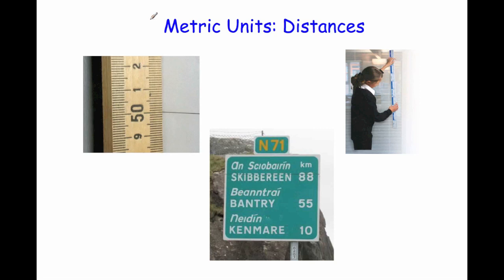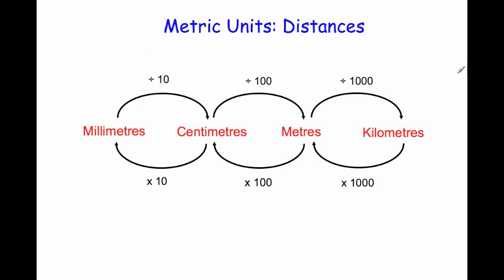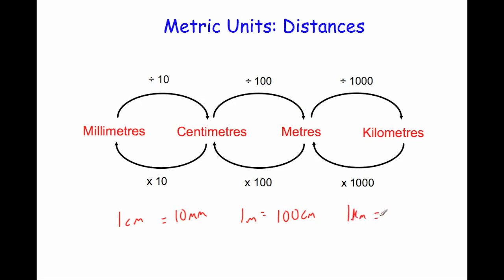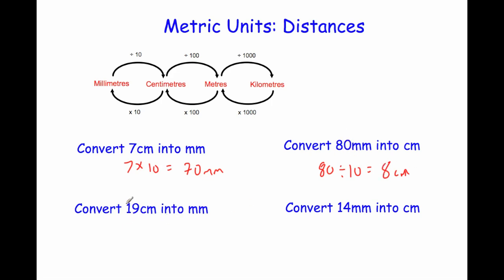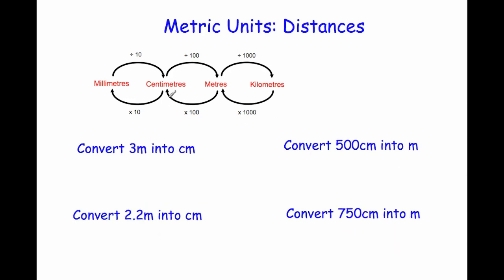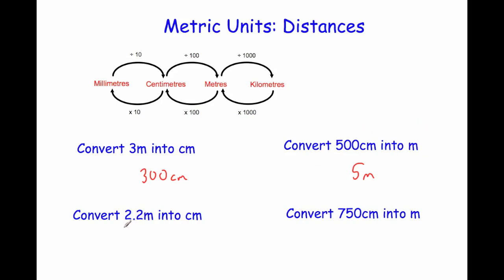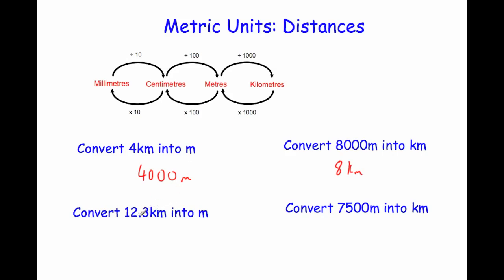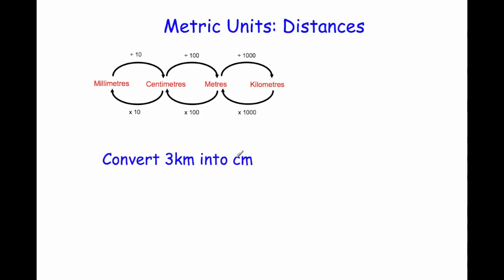Metric Units for Length - Primary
This video explains what the metric units for distances/lengths are and how to covert between them